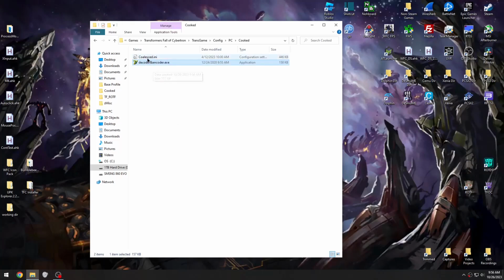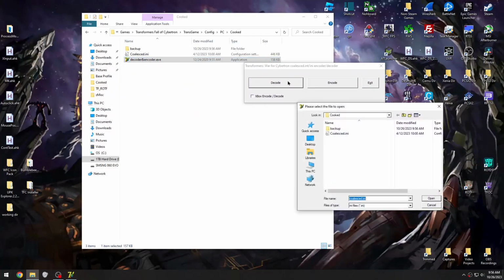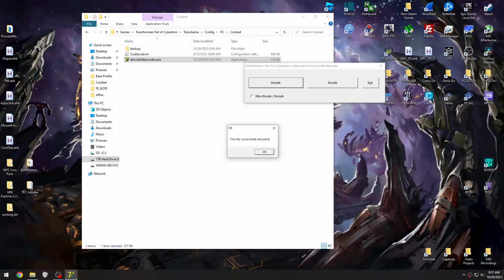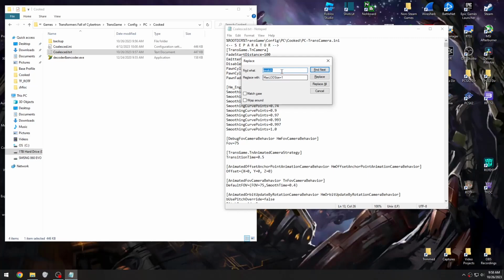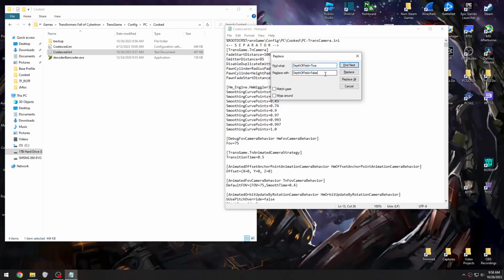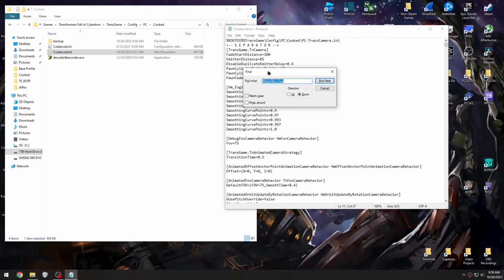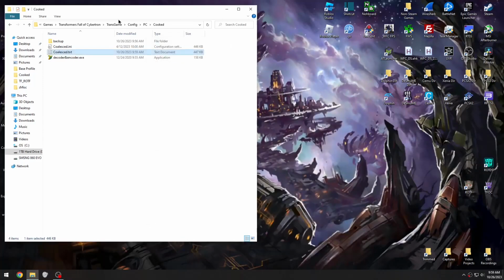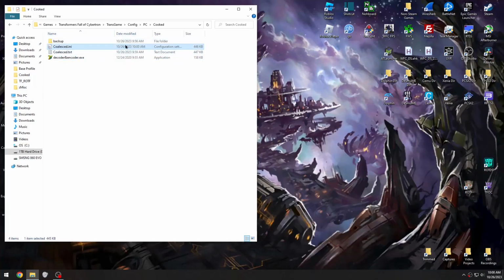Improving Clarity Through Coalesced Editing (FOC Modding Tutorial)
A tutorial on how to disable depth of field and motion blur in Transformers Fall of Cybertron, thus improving clarity. This video helps to give a basic understanding of how to edit your coalesced file.

0:00 Intro
0:28 Tutorial
4:18 Outro